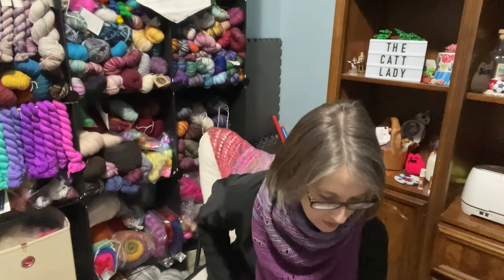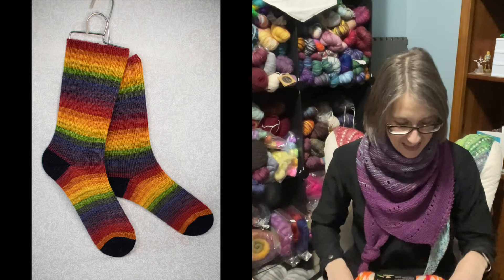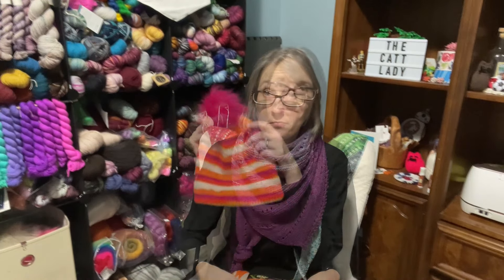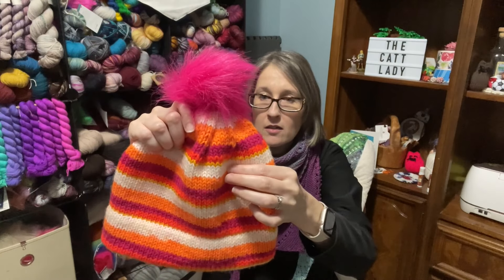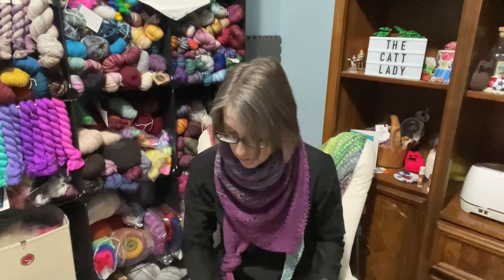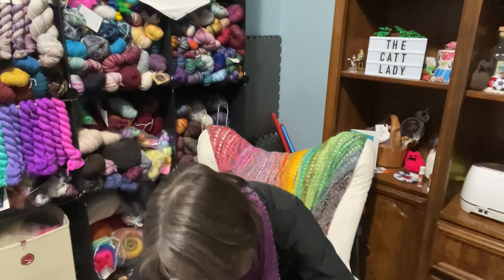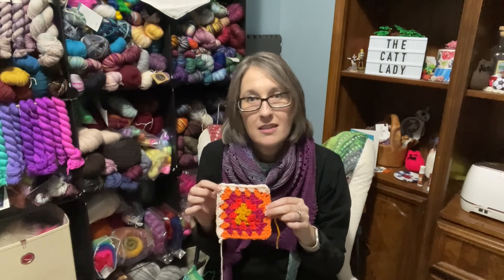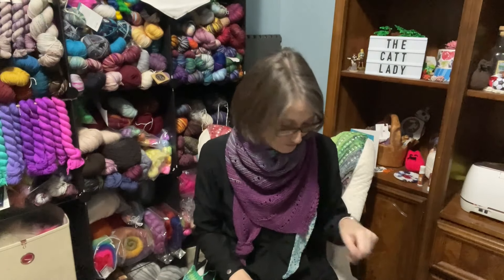Granny Square Yarn Review Pt. 2 - Even More things you can do - Knit and Crochet!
A Channel all about crafting. Kniting, Spinning, Sewing and more! Find me on Ravelry, Facebook, and Instagram as thecattlady!

Instagram Username: @thecattlady
Ravelry Username: thecattlady

00:00 Intro
20:12 Tutorial Set up
22:47 Tutorial Begins
40:40 Wrap up

All projects are regularly updated on Ravelry as well. If you are unable to use ravelry due to medical conditions - please let me know and I'll be happy to assist you in finding the information elsewhere!

What I'm wearing:

- Free your Fade by Andrea Mowry using A Hundred Ravens Yarn and Knit Picks Hawthorne